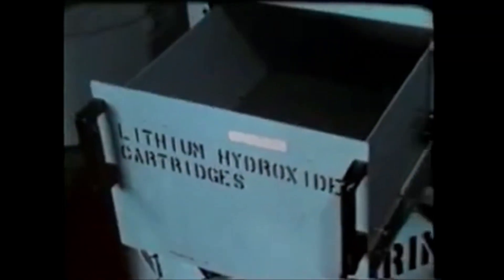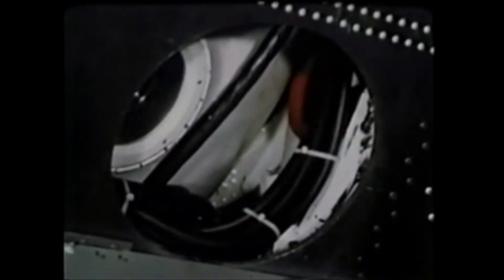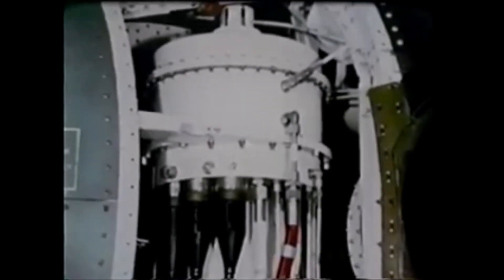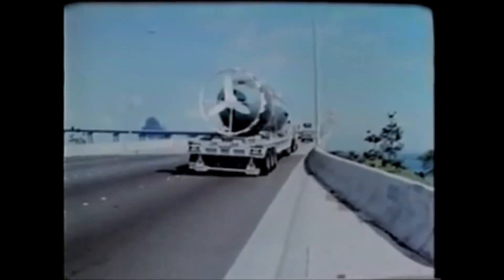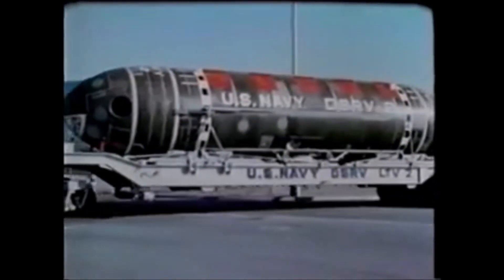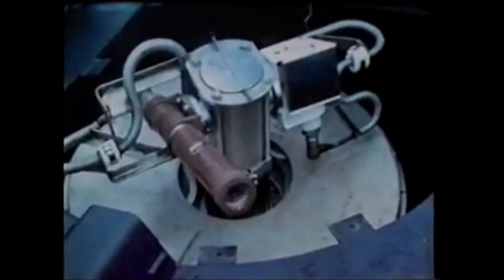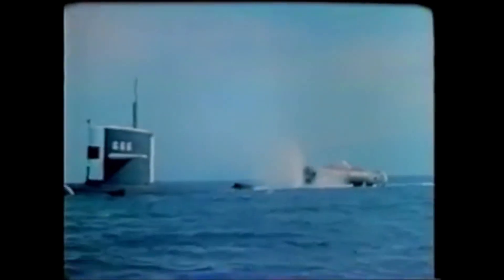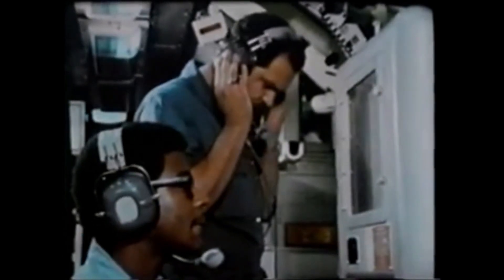DSRV Submarine Rescue Vehicle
This documentary shows the Deep Submergence Rescue Vehicle, a type of mini-submarine that was to be used to rescue trapped sailors from sunken submarines by the US Navy from 1970 to 2008. Fortunately, they were never required to be used. It has since been replaced by a remotely operated rescue vehicle.